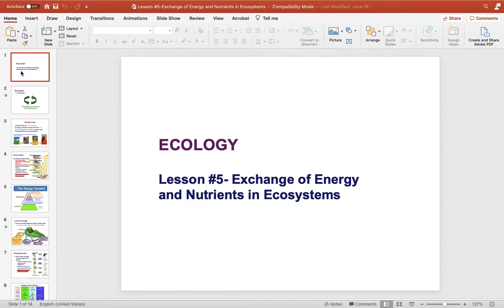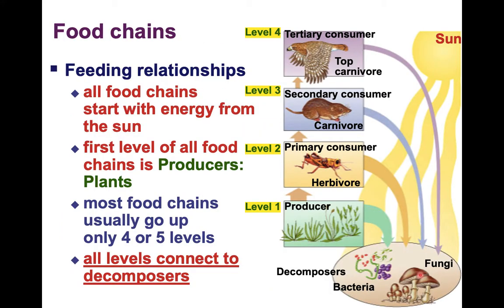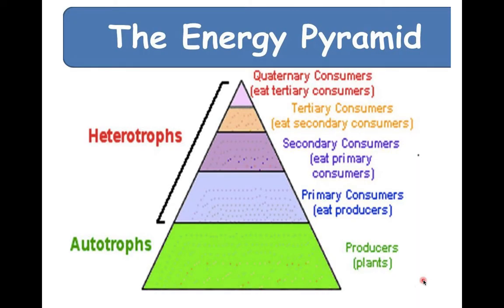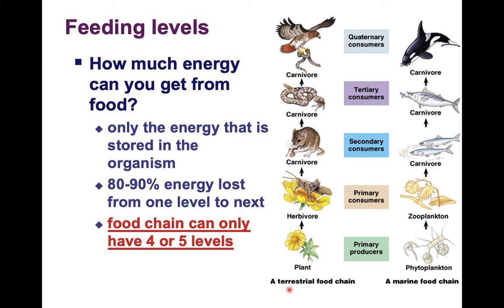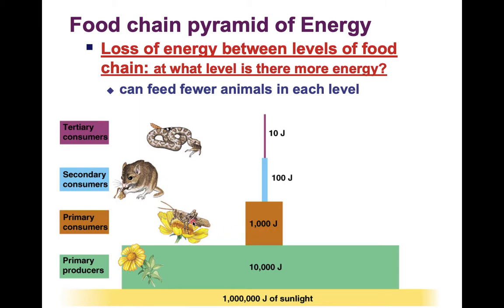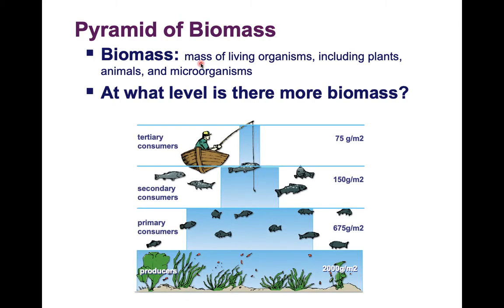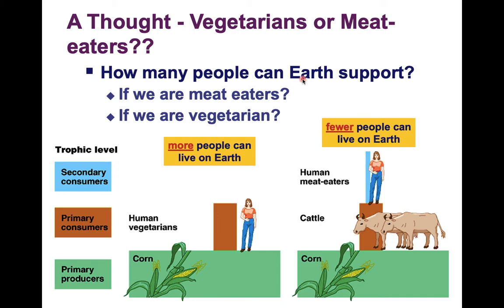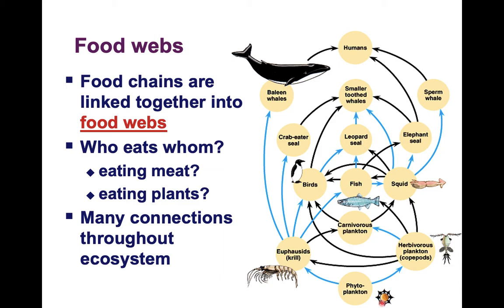Video Lesson #5 Exchange of Energy & Nutrients in Ecosystems